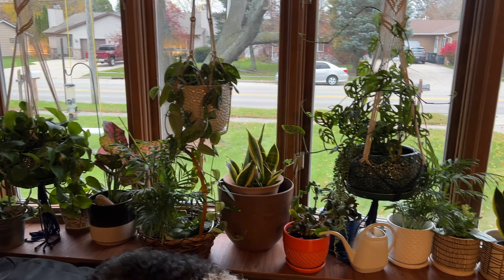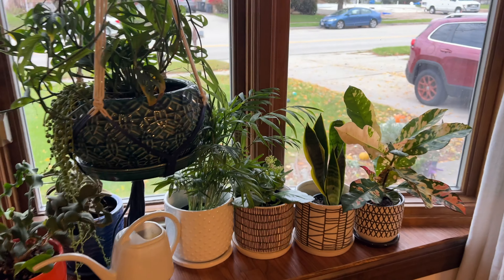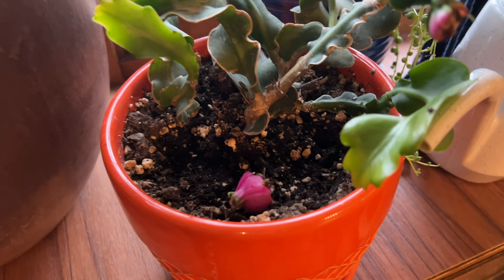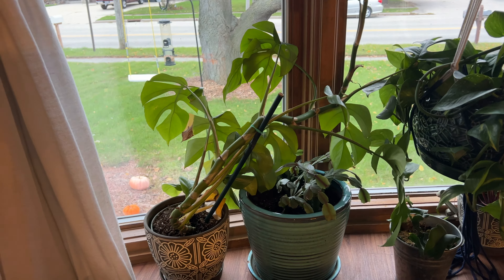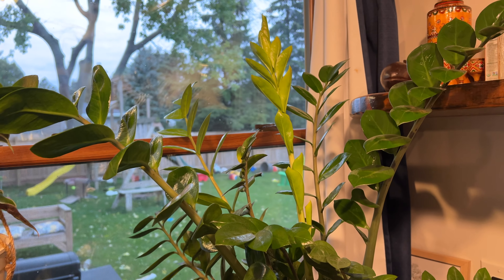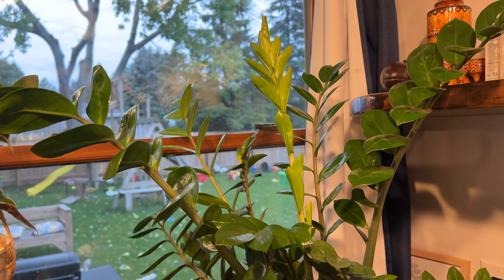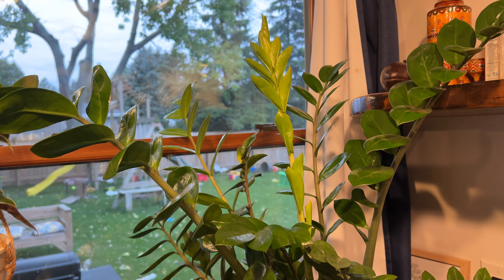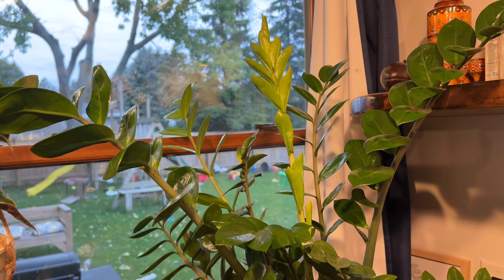ALL OF OUR INDOOR PLANTS!! Houseplant Tour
We are all geared up and ready to grow indoors for winter! Take a tour of all our houseplants in todays video.